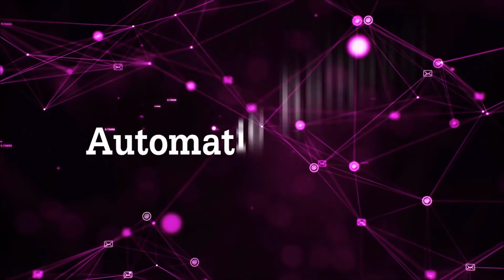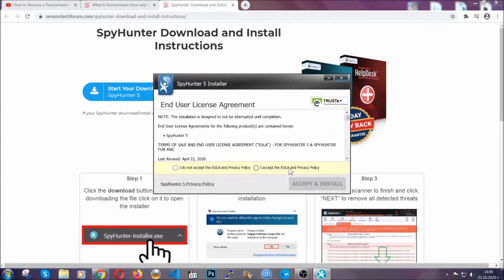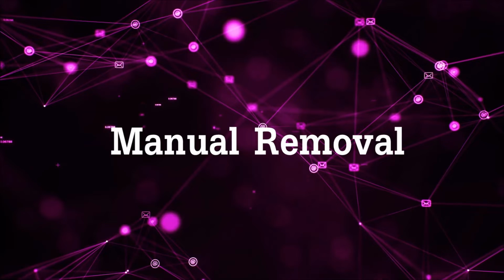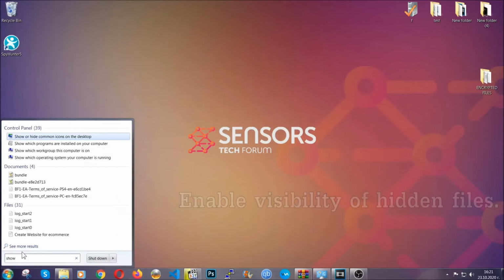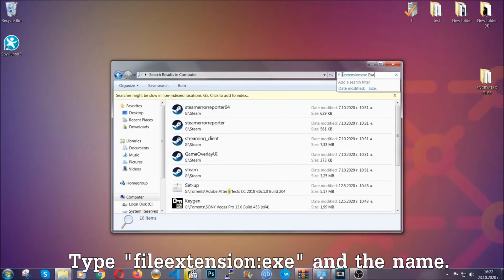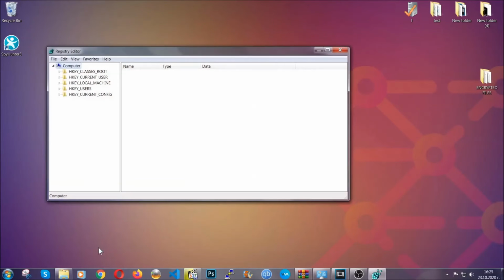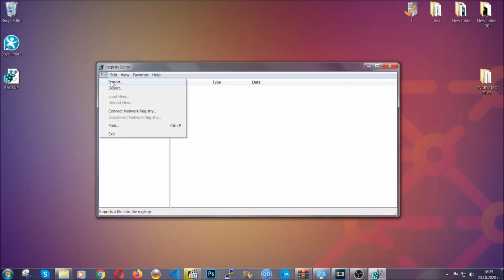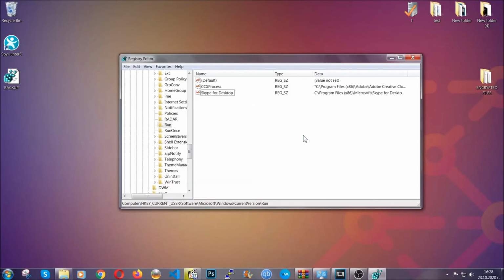Virus From Mega.nz - How to Remove It [5 Min Guide]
00:00 Start
00:50 Automatic Removal
02:00 Manual Removal
05:13 File Recovery